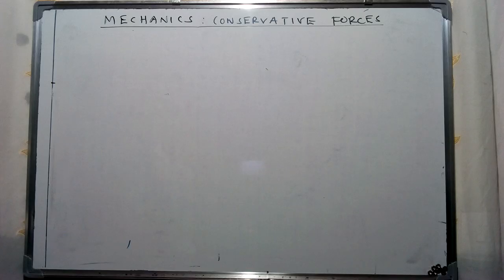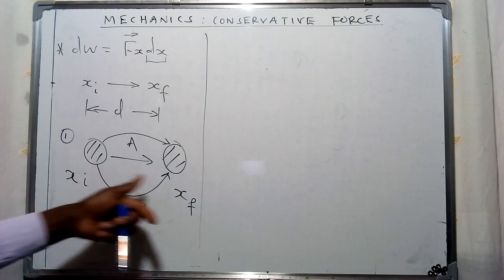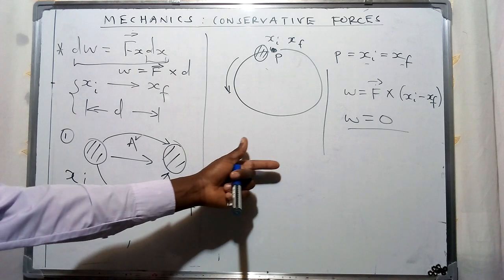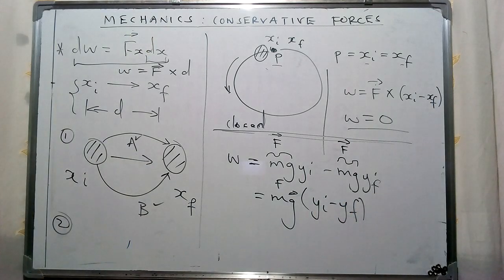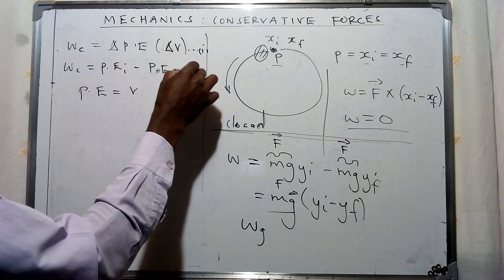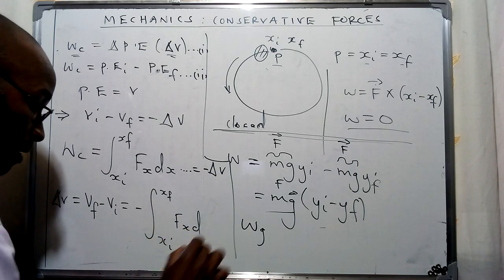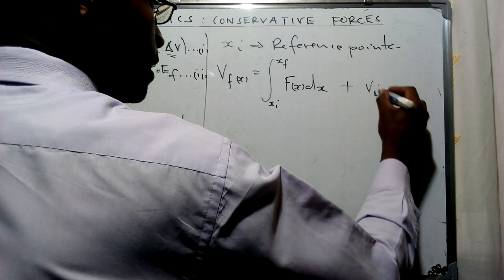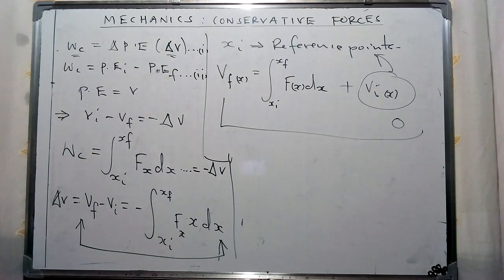Conservative Forces: The Link Between Work and Energy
OUR OBJECTIVE

To understand conservative forces.

KEY AREAS IN THIS TOPIC :
➢ projectiles;
➢ Uniform circular motion;
➢ Relative velocity.
➢ Angular momentum;
➢ Torque;
and spheres;
resonance.
➢ Linear and angular simple harmonic motions.
➢ Hooke’s law,
➢ Young’s modulus.
➢ Geostationary orbits,
➢ Motion of planets and satellites in circular orbits;
➢ Escape velocity.
➢ Pressure in a fluid;
➢ Pascal’s law;
➢ Buoyancy;
➢ Stoke’s law;
➢ Terminal velocity,